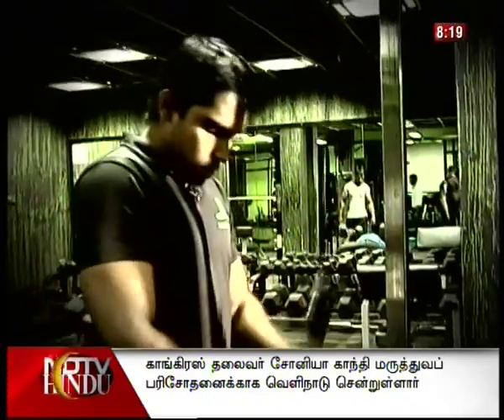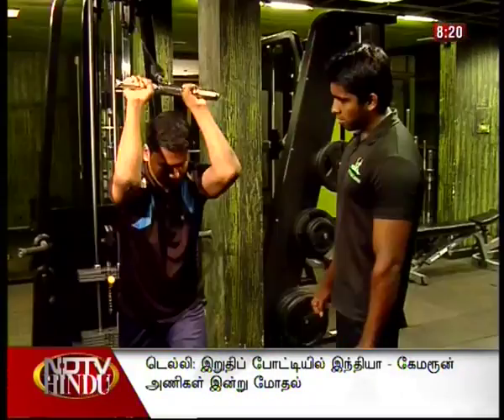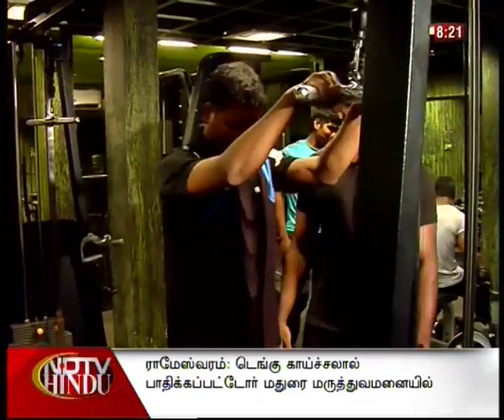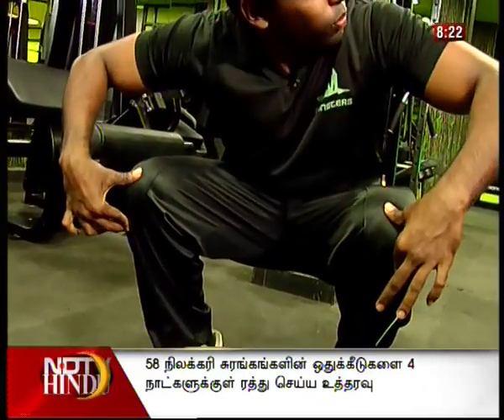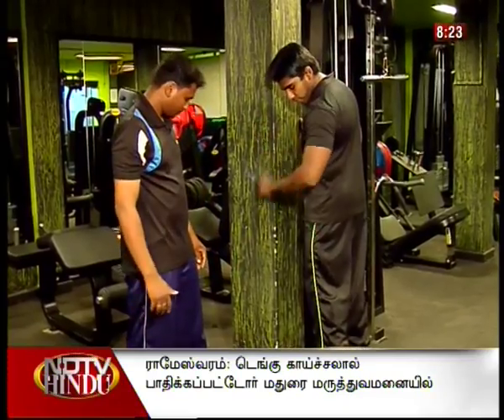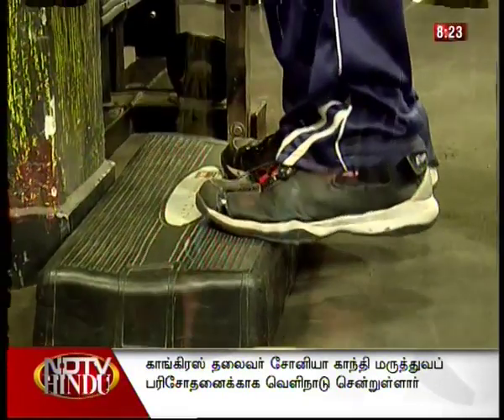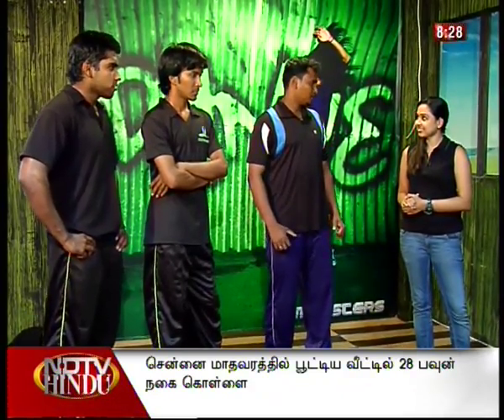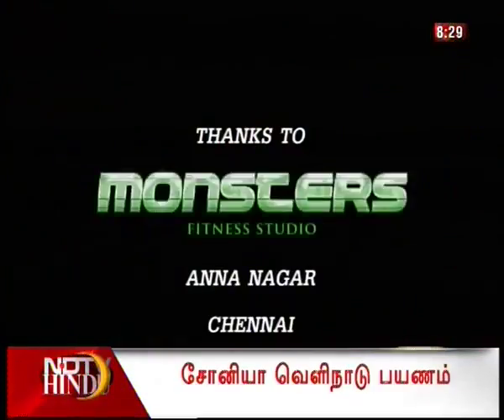WorkOut Victim (Tamil) Gymming seg-3